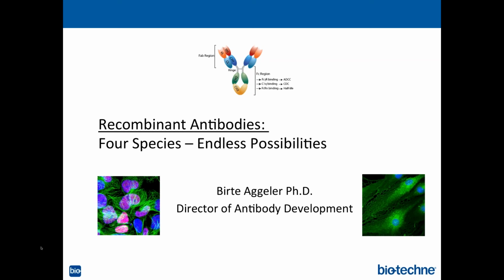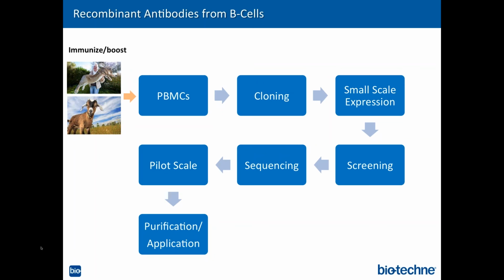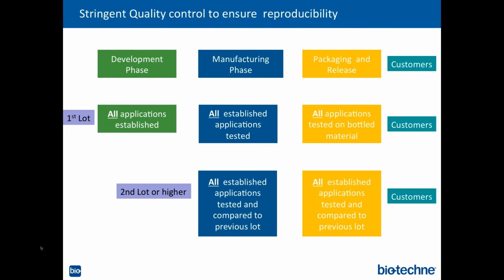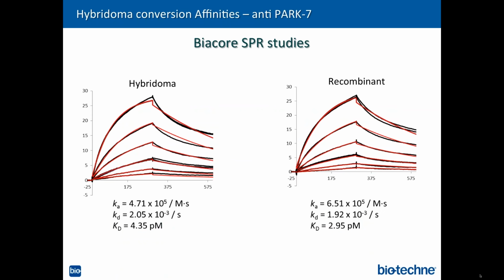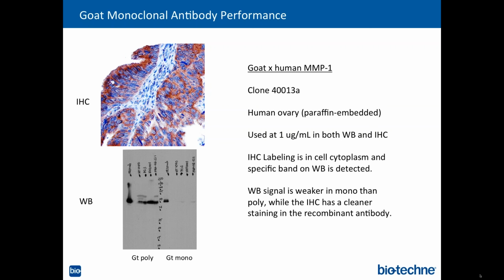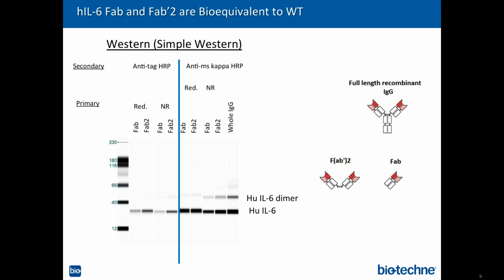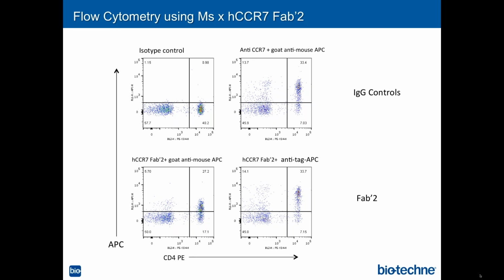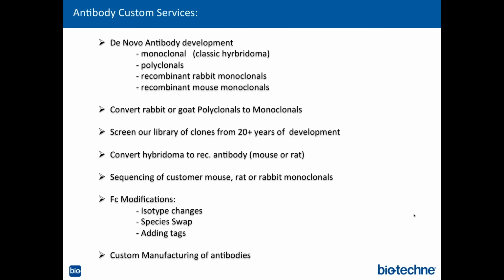Recombinant Antibodies - Four species, endless possibilities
This webinar will introduces the different concepts of recombinant antibodies and specifically the approach that Bio-Techne has taken to develop new tools and technologies in combining our extensive experiences in molecular biology and antibody development.

Dr. Birte Aggeler presents data on recombinant rabbit monoclonal antibodies, hybridoma conversion antibodies (rat and mouse), and our new line of goat monoclonal antibodies. Once an antibody has been cloned the possibilities of modifications and additions are wide open and we present data on Fab’2, Fc mutations to eliminate non-specific binding to monocytes as well as isotype changes and early work with enzyme modifications.